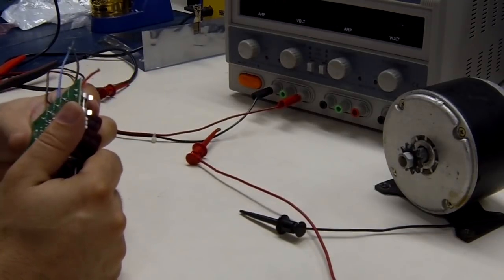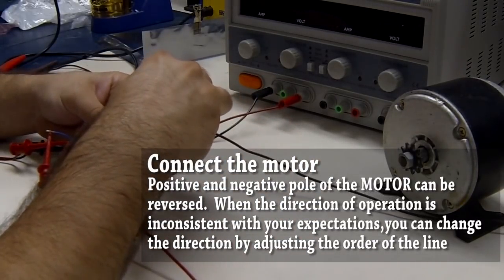RioRand 10A PWM DC Motor Speed Controlle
B007TH4EN6